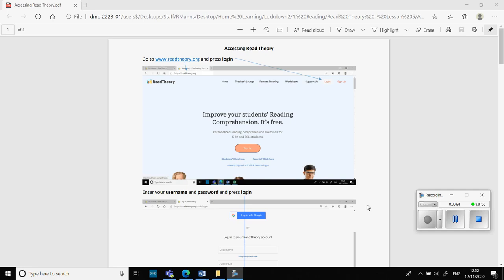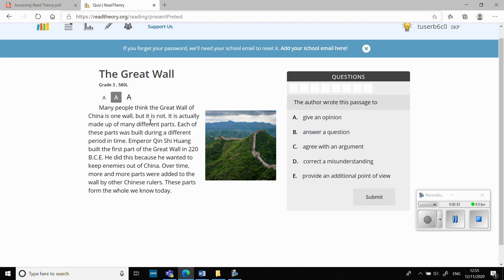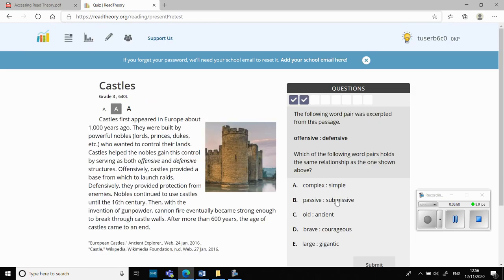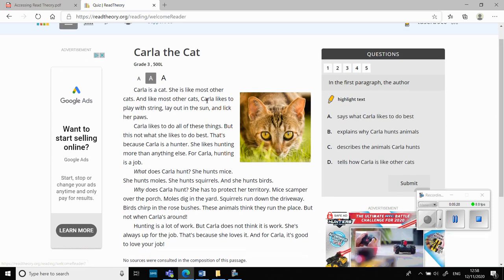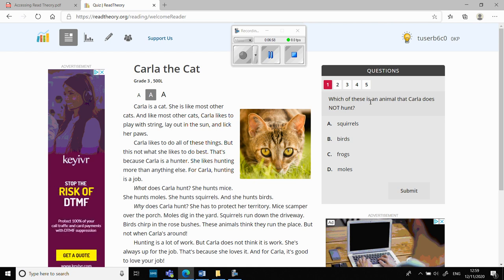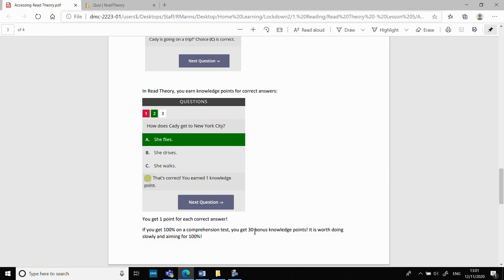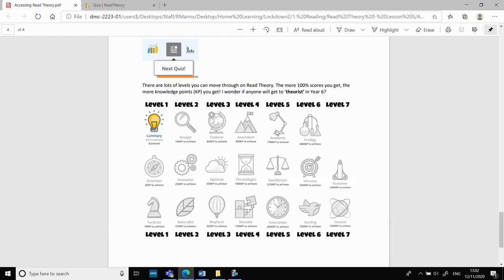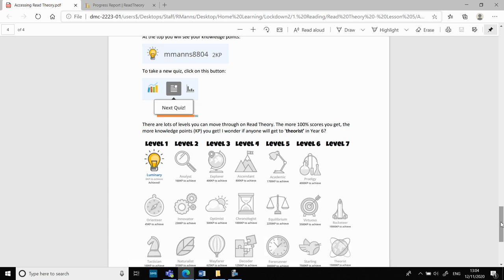3 Read Theory Explained 1 min 20 secs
3  Read Theory Explained 1 min 20 secs